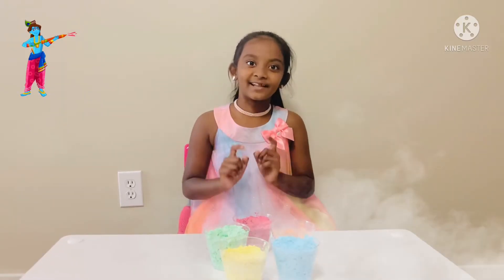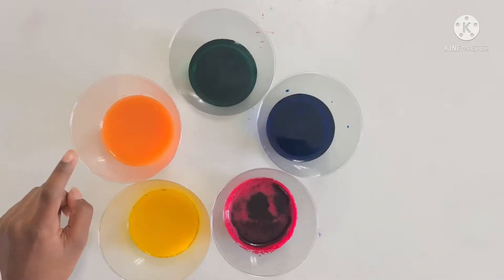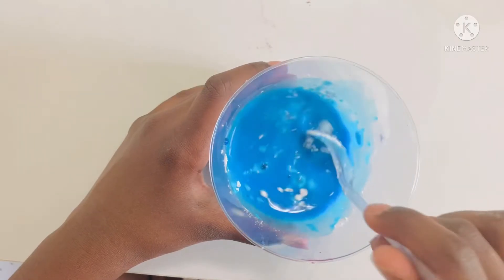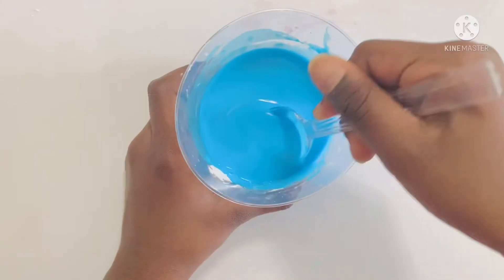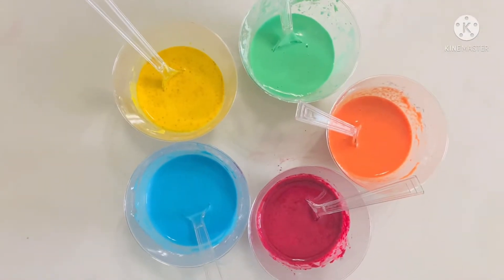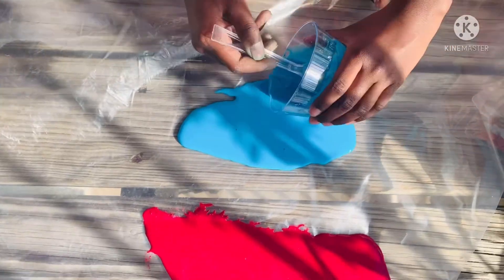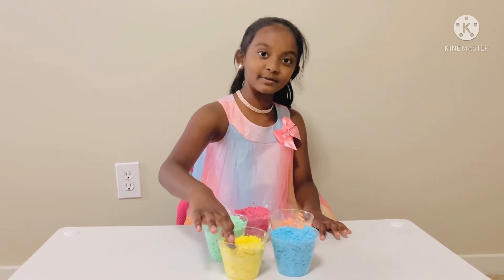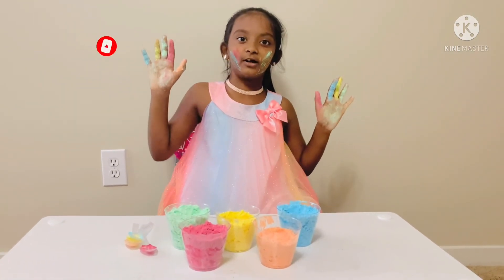How to make Organic Holi Colors at home | DIY Organic Holi Colors | Eco-Friendly - Homemade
You can make Holi colors easily at home using cornflour with vegetables juice or u can use by food colors also ..super cheap and easy ! Hope you loveee it !